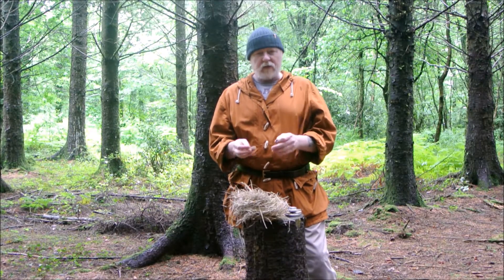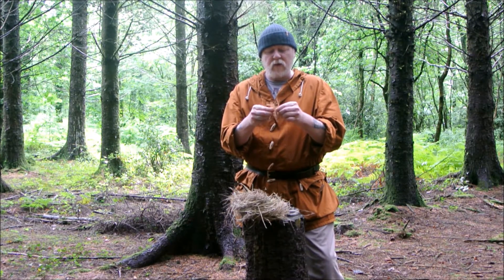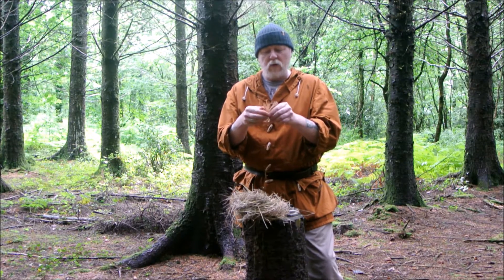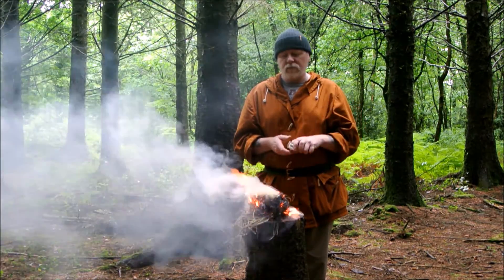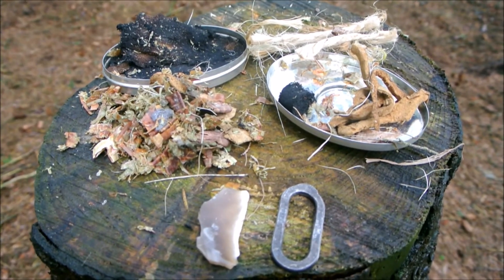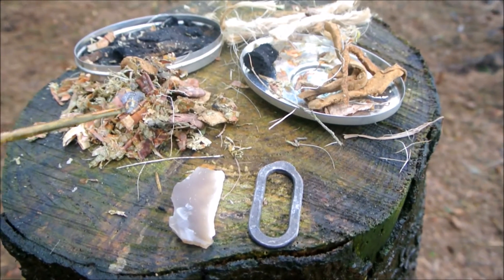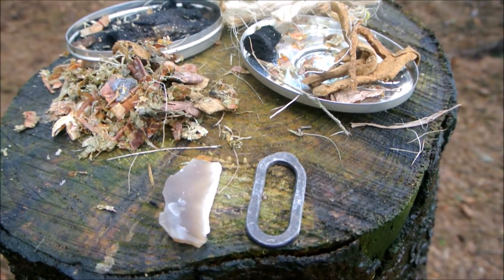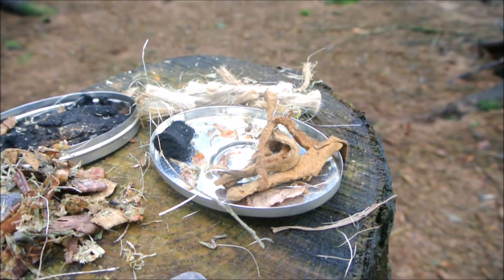Basic Bushcraft part 2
Flint and Steel to create fire .